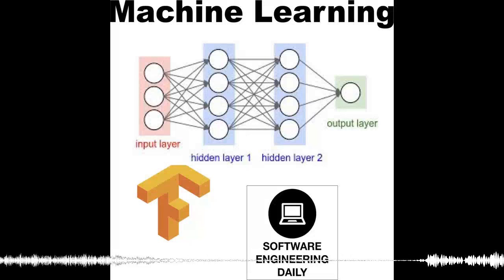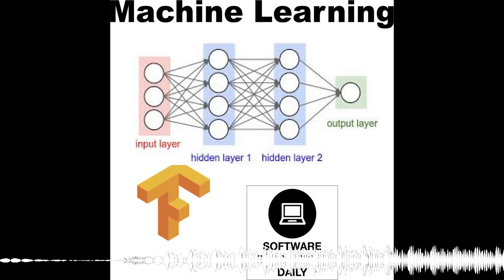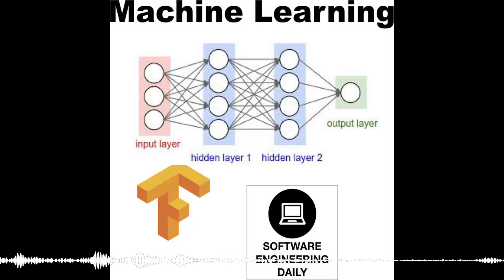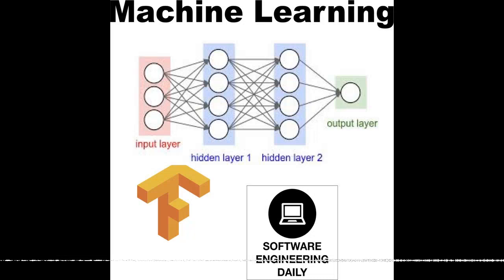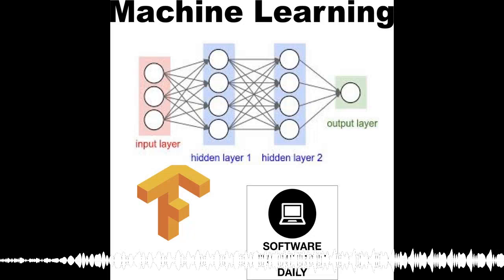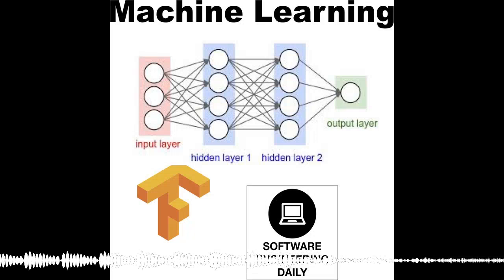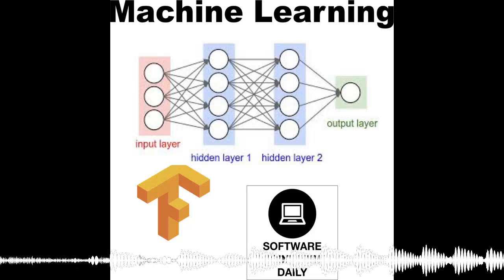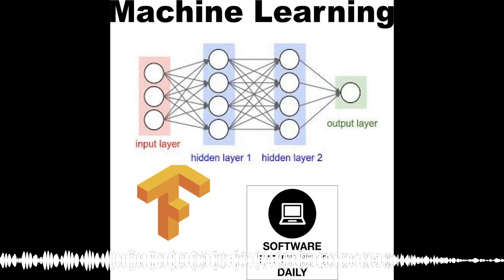Convolutional Neural Networks with Matt Zeiler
Convolutional neural networks are a machine learning tool that uses layers of convolution and pooling to process and classify inputs. CNNs are useful for identifying objects in images and video. In this episode, we focus on the application of convolutional neural networks to image and video recognition and classification.
Matt Zeiler is the CEO of Clarifai, an API for image and video recognition. Matt takes us through the basics of a convolutional neural network–you don’t need any background in machine learning to understand the content of the episode. He also discusses the subjective aspects of image and video recognition, and some of the tactics Clarifai has explored. This is far from a solved problem.
Matt also discusses the infrastructure of Clarifai–how they use Kubernetes, how models are deployed, and how models are updated.

Deep learning promises to dramatically improve how our world works. To make deep learning easier and faster, we need new kinds of hardware and software–which is why Intel acquired Nervana Systems, a platform for deep learning. Intel Nervana is hiring engineers to help develop a full stack for AI, from chip design to software frameworks. to apply for a job at Intel Nervana. If you know don’t know much about the company, check out the interviews I have conducted with engineers from the company.

Oracle Dyn provides DNS that is as dynamic and intelligent as your applications. Dyn DNS gets your users to the right cloud service, CDN, or data center, using intelligent response to steer traffic based on business policies, as well as real-time internet conditions, like the security and performance of the network path.

Don’t let your database be a black box–drill down into the metrics of your database with 1-second granularity. VividCortex provides database monitoring for MySQL, Postgres, Redis, MongoDB, and Amazon Aurora. Database uptime, efficiency, and performance can all be measured using VividCortex. VividCortex uses patented algorithms to analyze and surface relevant insights, so users can be proactive, and fix performance problems before customers are impacted. If you have a database that you would like to monitor more closely, check out Github, DigitalOcean, and Yelp all use VividCortex to understand database performance. and request a demo!